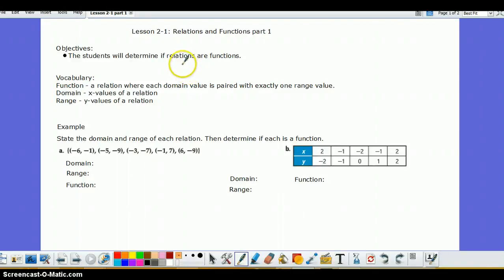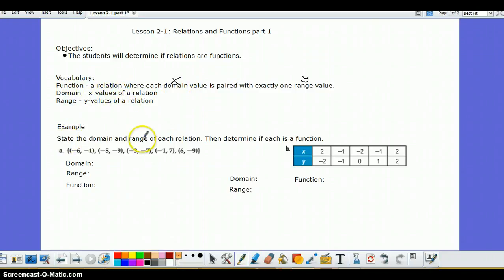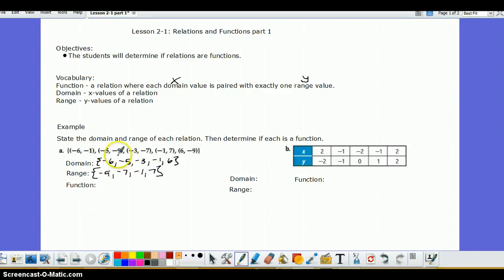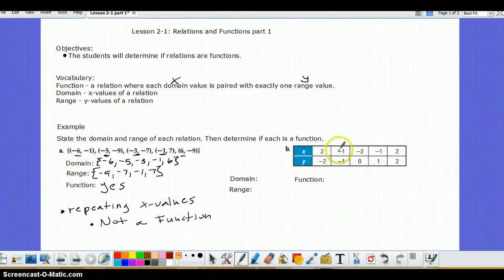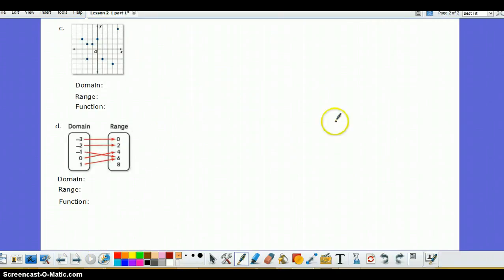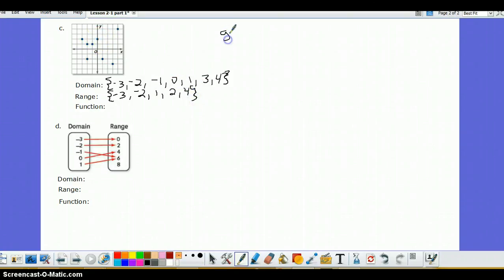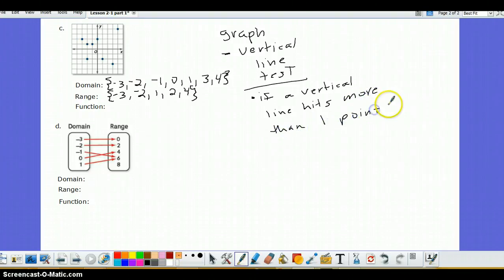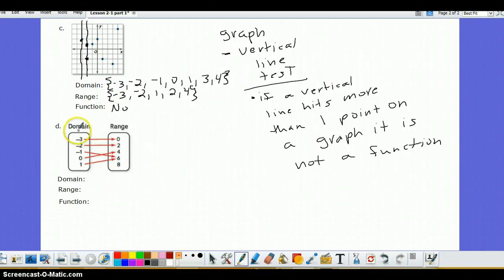Relations and Functions part 1